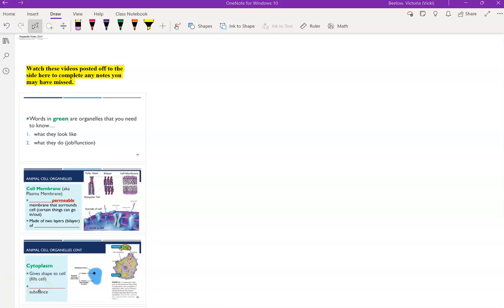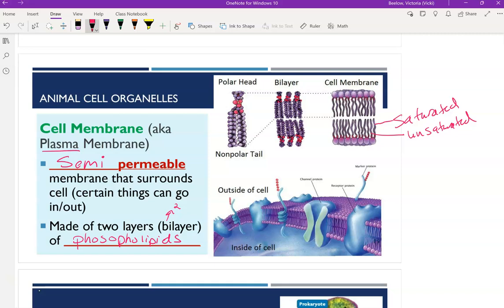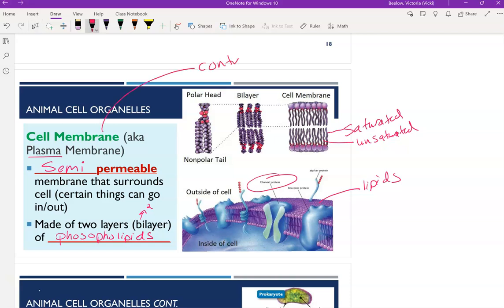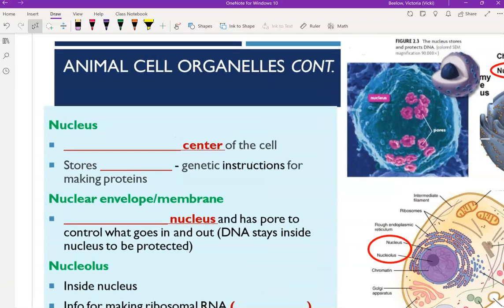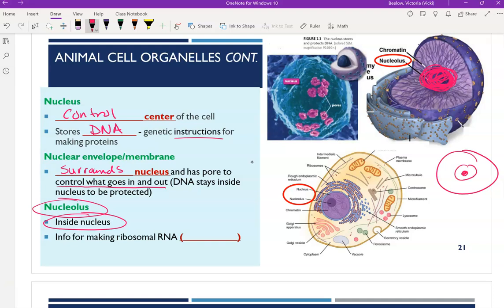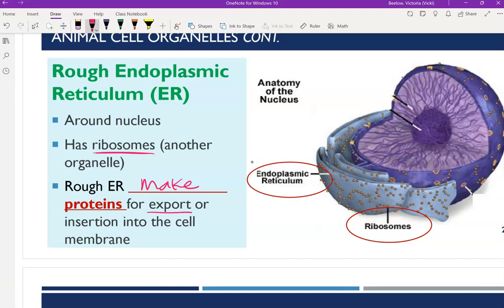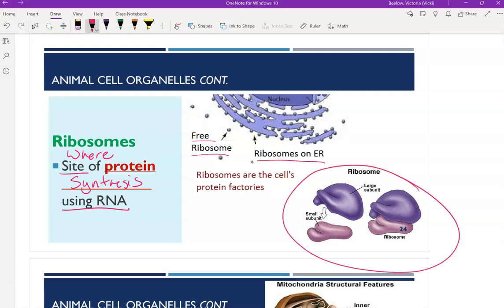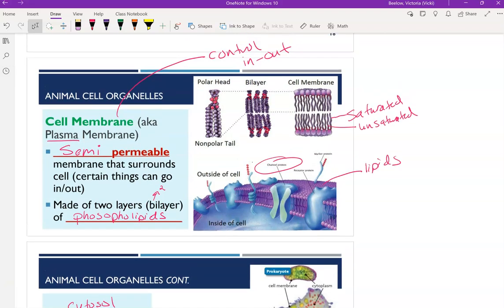Organelle Notes Part 1